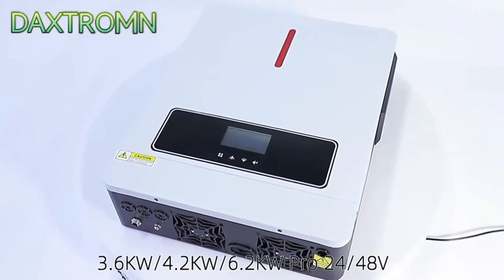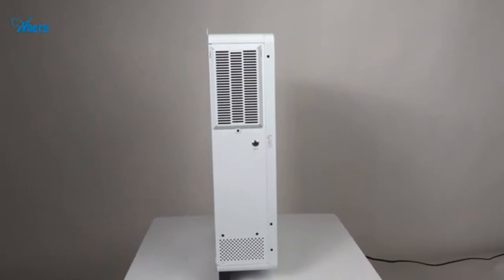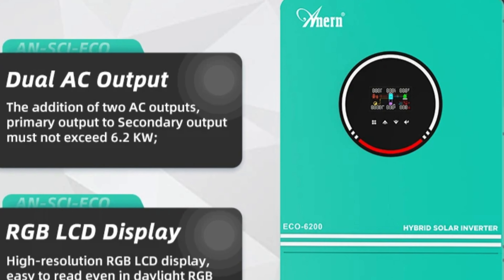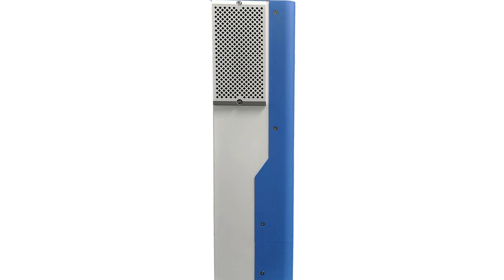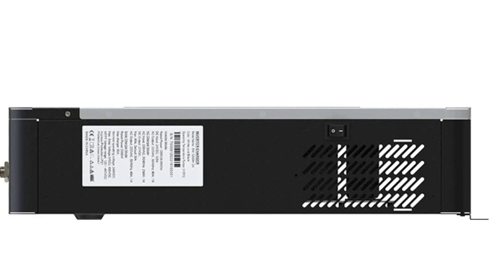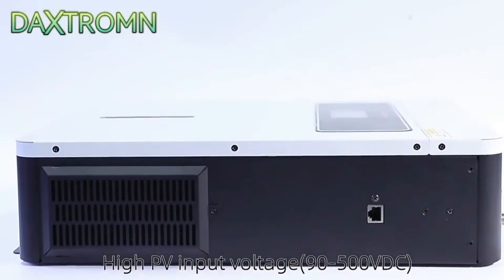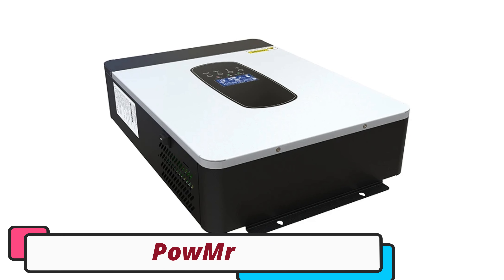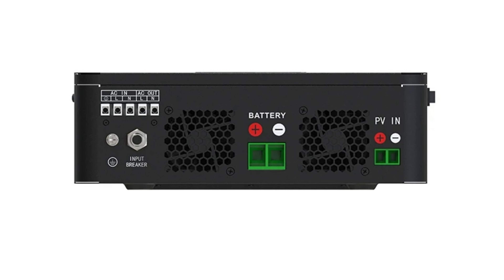Top 5 Best Hybrid Solar Inverter in 2024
Top 5 Best Hybrid Solar Inverter in 2024. In this video we are showing top 5 best budget mini, portable Hybrid Solar Inverter. I think you will be happy to see the review video of our Hybrid Solar Inverter.

ANERN AN-SCI-MAX Hybrid Solar Inverter

ANENJI Hybrid Solar Inverter

ECGSOLAX Hybrid Solar Inverter

daxtromn AGH-3.6 Hybrid Solar Inverter

PowMr Hybrid Solar Inverter

arr reviewer